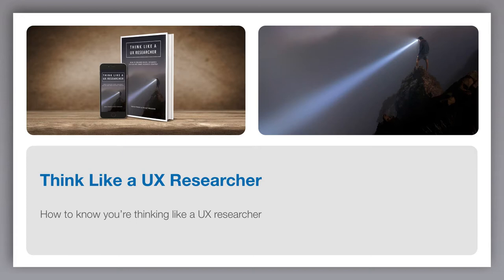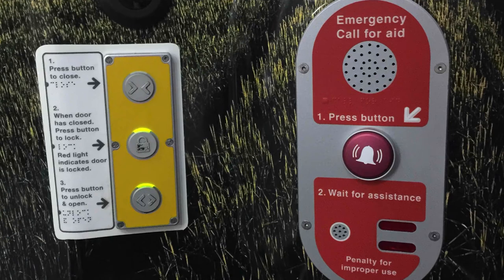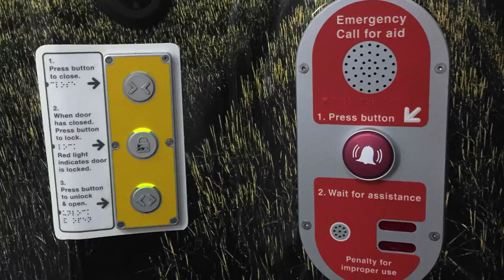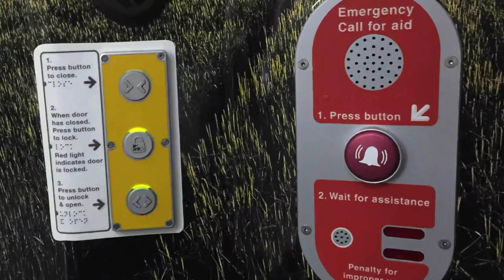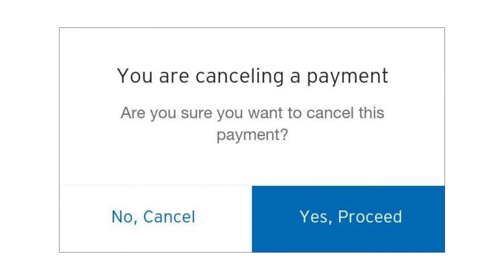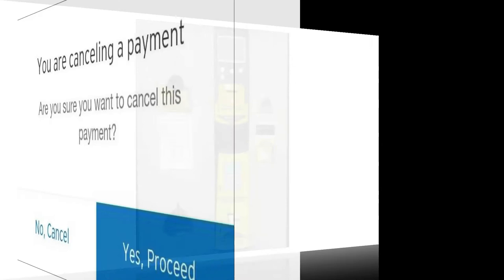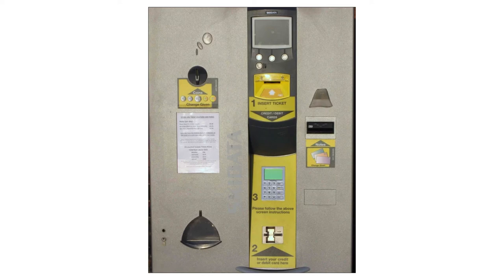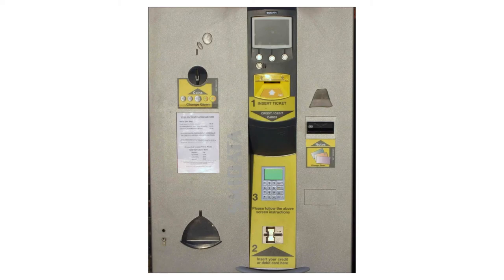Think Like a UX Researcher: Video 6/6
In this collection of 6 videos, I review the ways that UX researchers think differently.